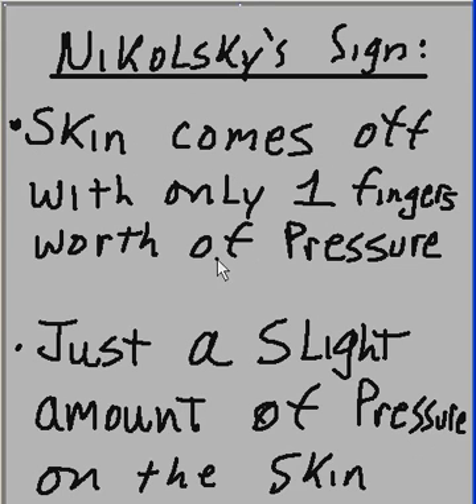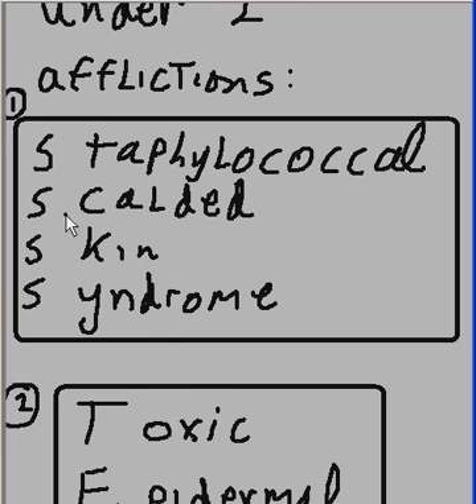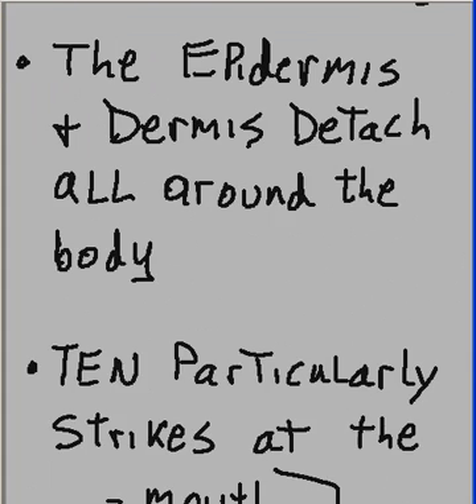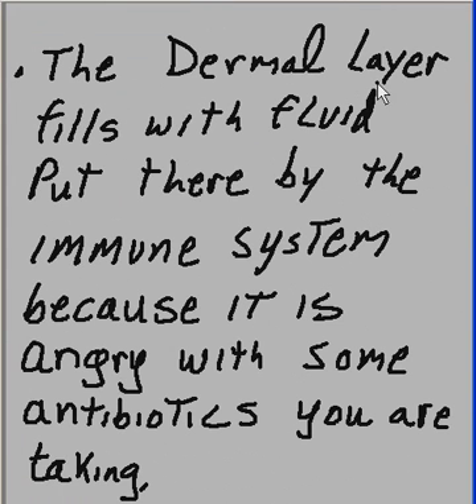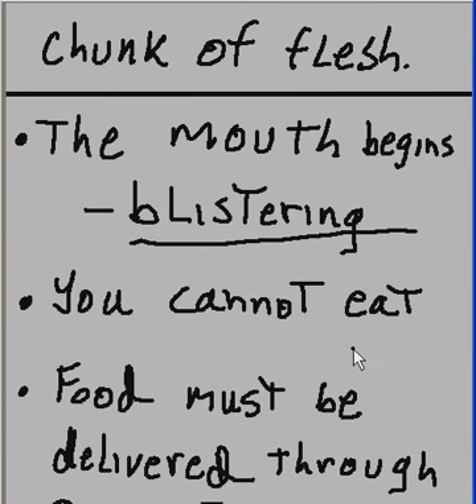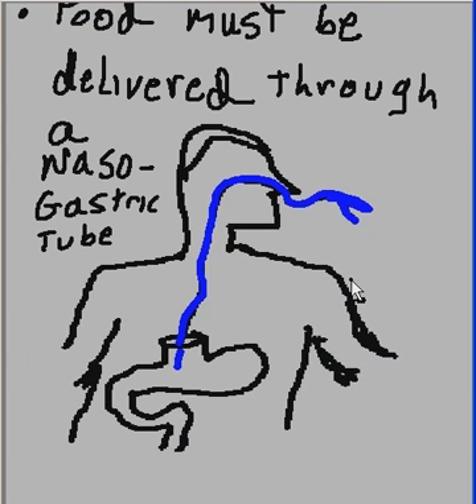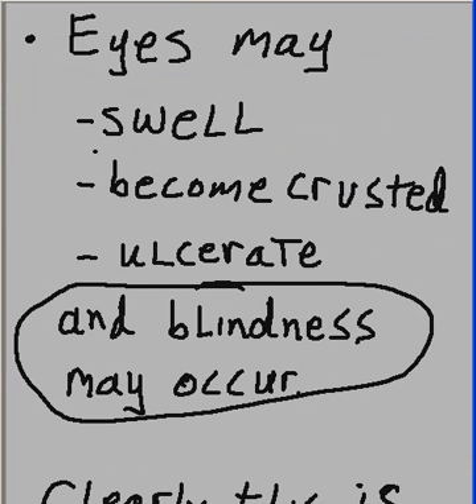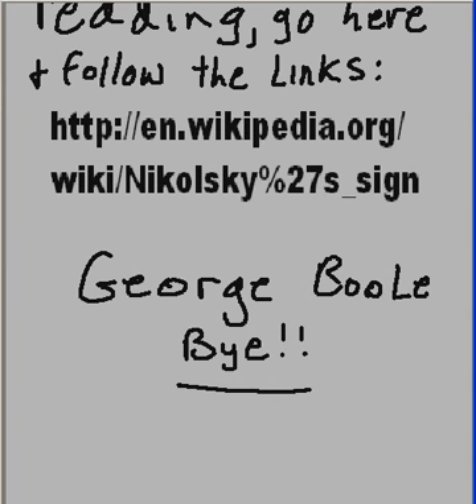Nikolskys Sign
Nikolskys sign is looked at, chiefly in relation to TEN.
(Toxic Epidermal Necrolysis)